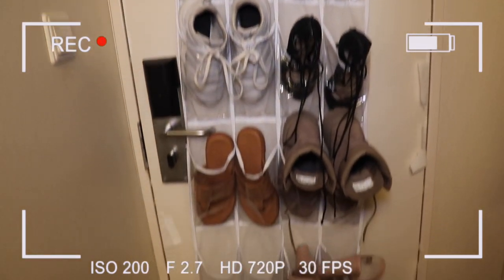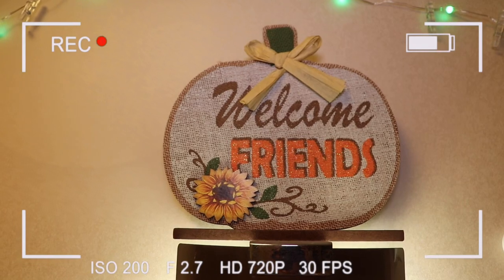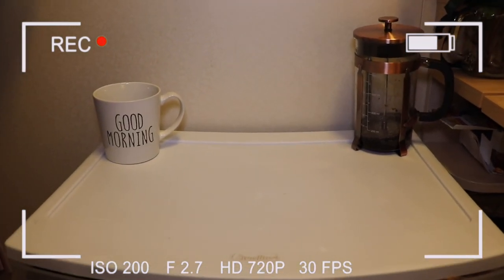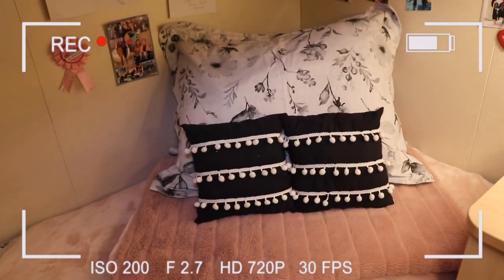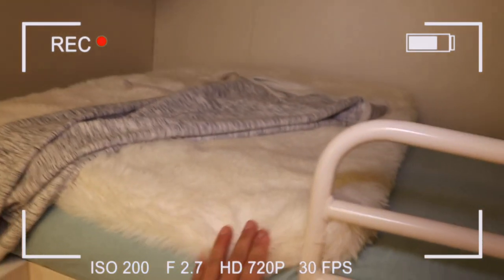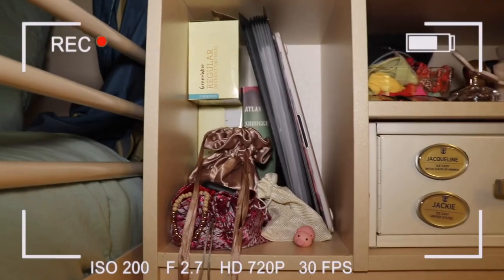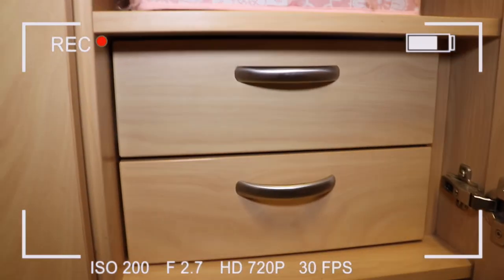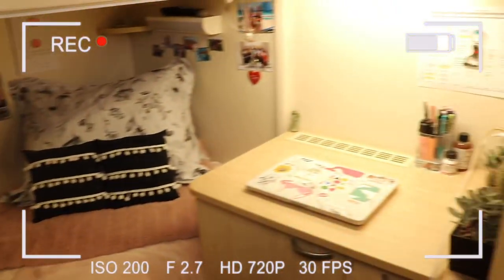ABOARD WITH JORD: royal caribbean allure of the seas crew member cabin tour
welcome to my humble abode!

xoxo
jordan
✩ SOCIAL MEDIA ✩
vsco: @jbauth

camera deets:
Canon Rebel T7i
Canon G7X